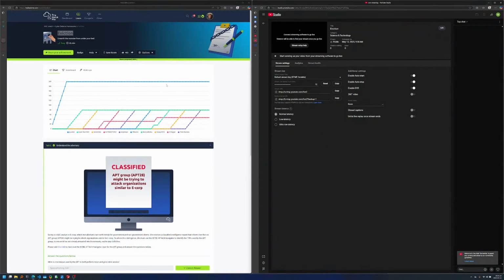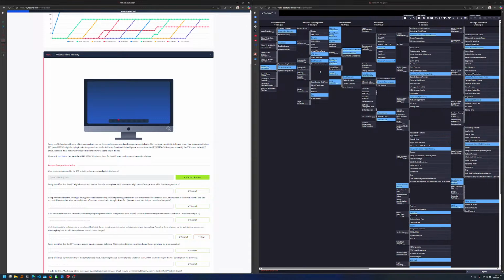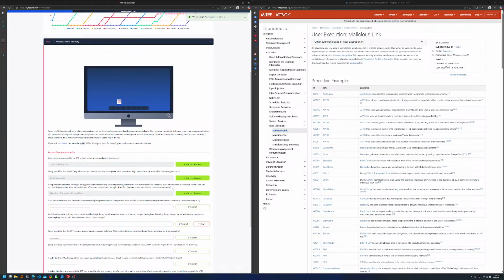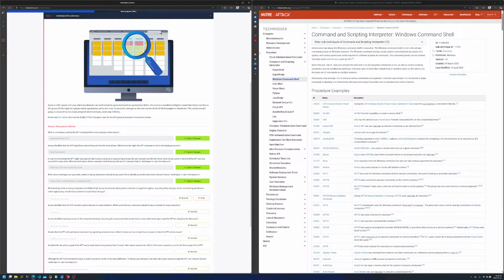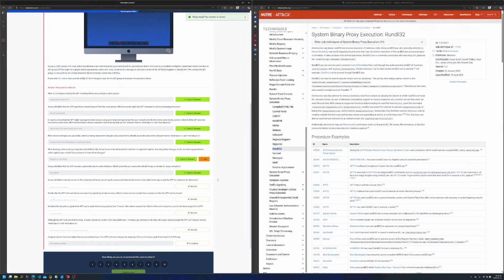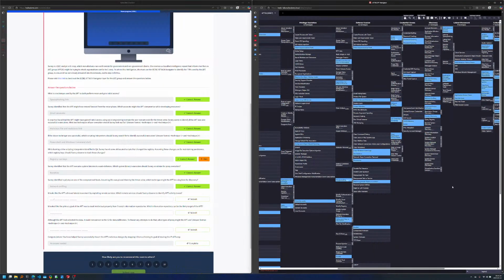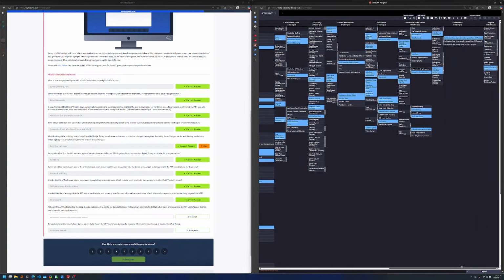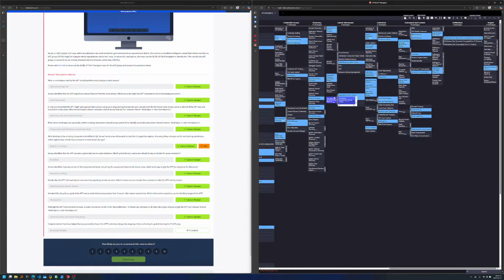Eviction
tryhackme Eviction